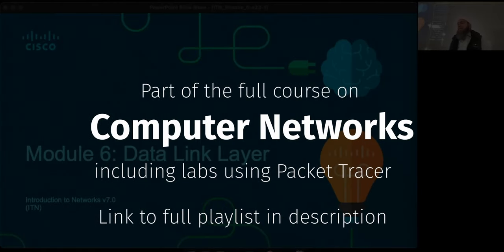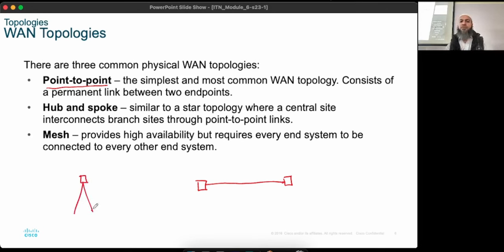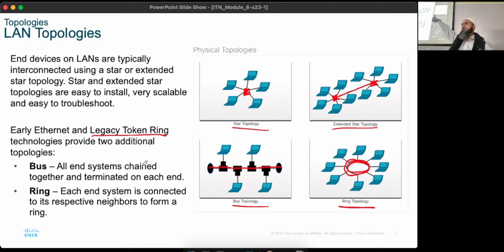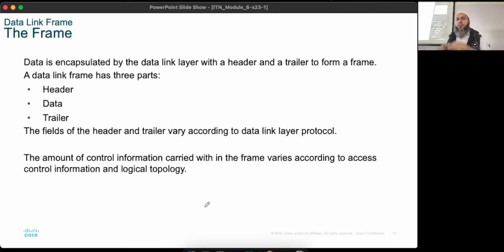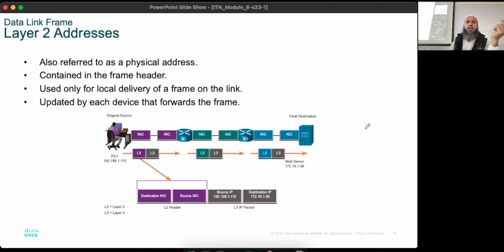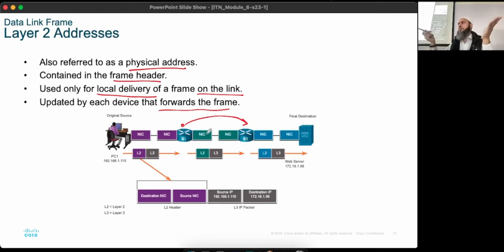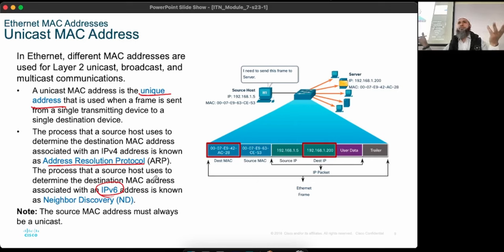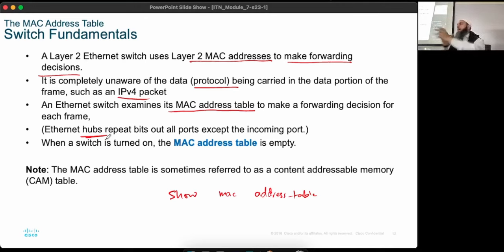04 Ethernet Frames, Topologies, MAC, Switches, DNS in Packet Tracer | Computer Networks Basics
Complete course videos on Computer Networks. Has both the theory and highly practical explanations of practicals using CISCO Packet Tracer.

0:00 Data Link Layer,
5:17 Topologies
17:29 Contention-based Access
23:40 Frames, Header, Data, Trailer
43:44 Frame Processing, Switch Learning and Forwarding
1:01:01 Packet Tracer DNS, Packet Internals

If you haven't already seen the intro to computing playlist, I highly recommend you take it